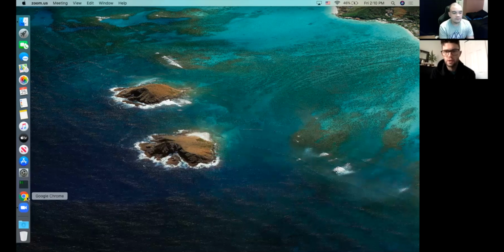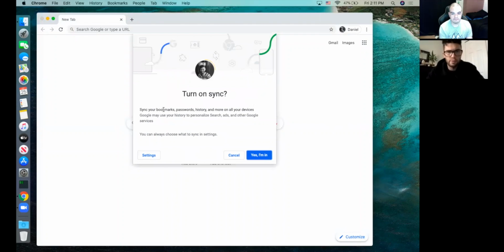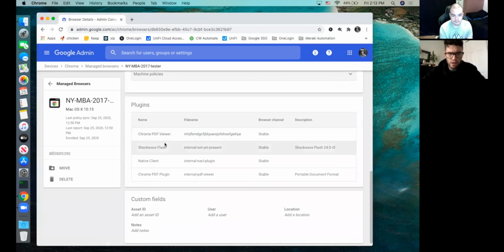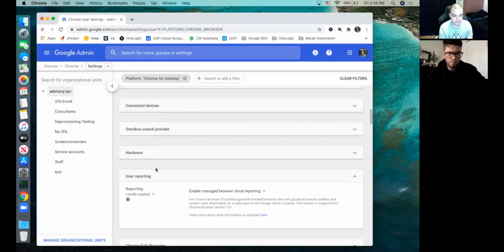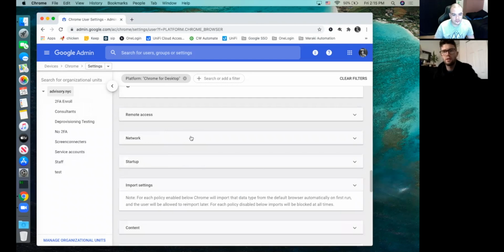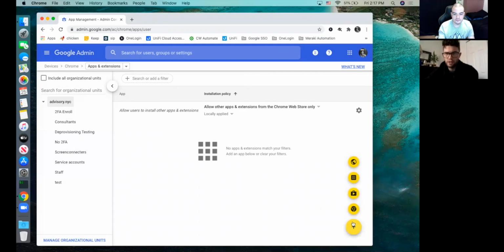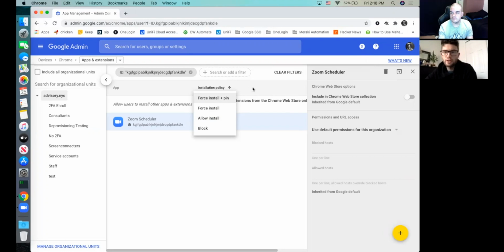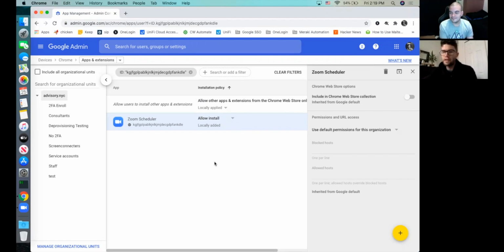Chrome Profiles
In our first episode of Tech Tips, our Director of Business Operations Kris Ortiz sits down with Dan Thompson, one of Advisory's Senior Solutions Engineer's to discuss the benefits of utilizing Chrome Profiles for your organization.